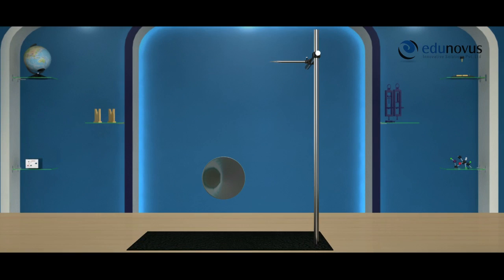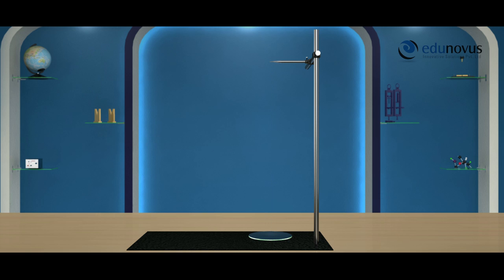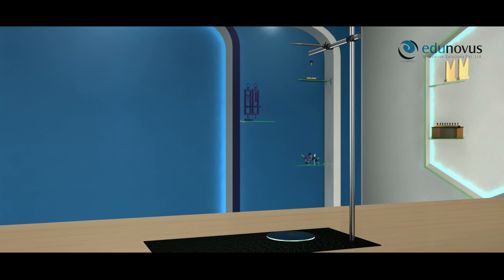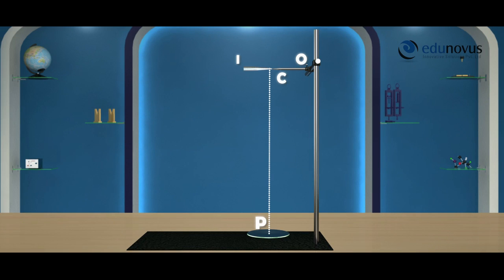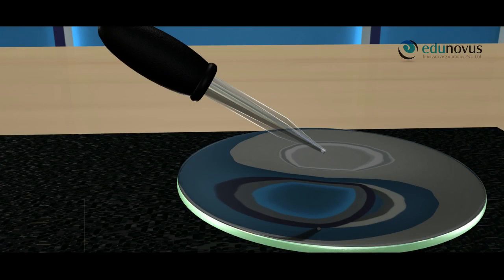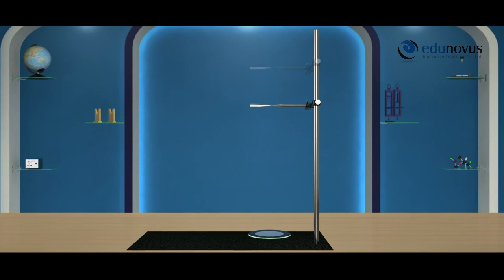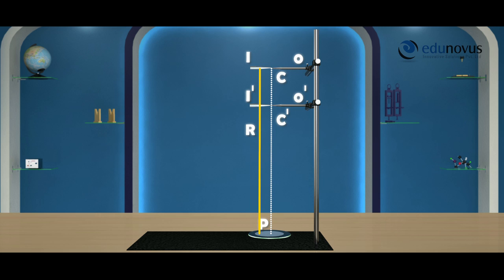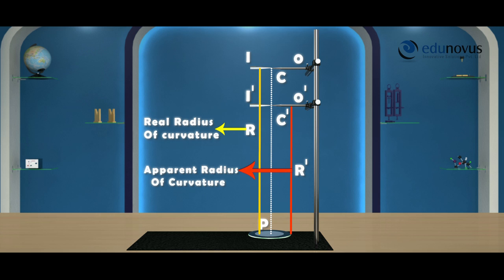Physics Practical: R I Liquid concave mirror (Use headphones for clear audio/sound)